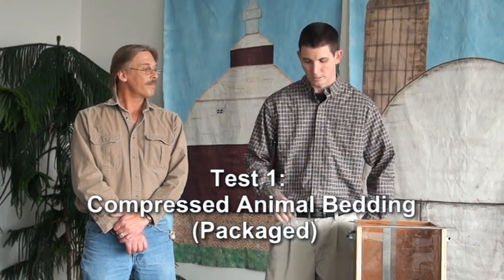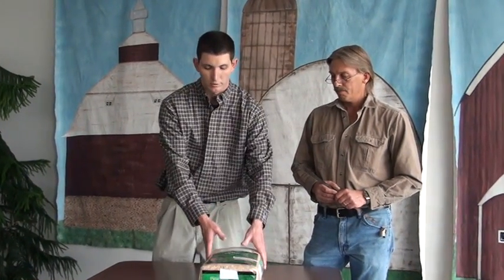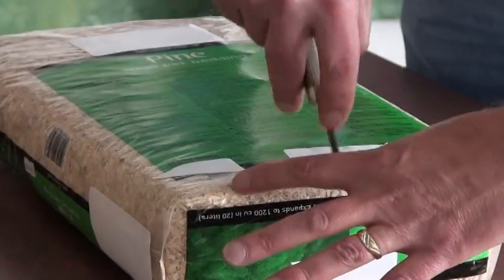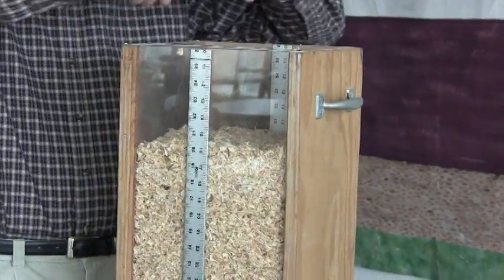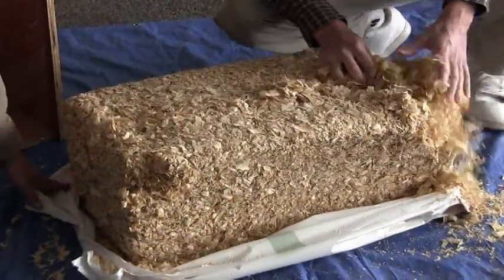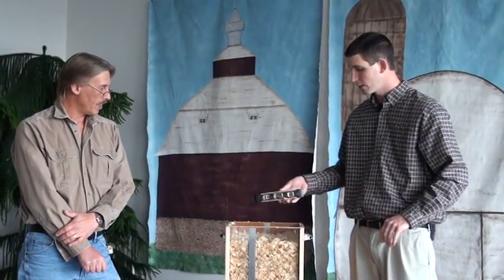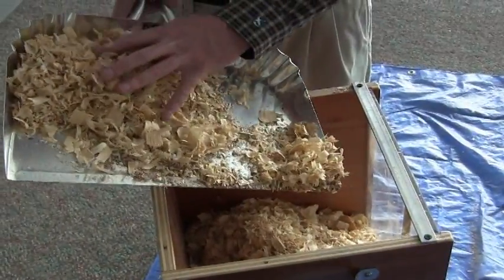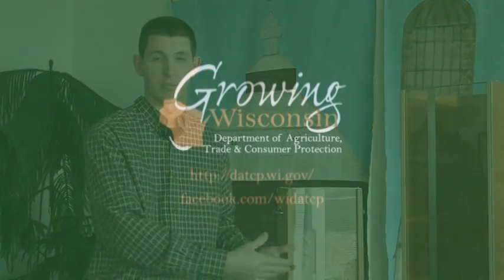Measuring Animal Bedding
Members of the Weights and Measures team from the Wisconsin Department of Agriculture, Trade and Consumer Protection explain how to measure animal bedding under guidelines from NIST Handbook 133. This video offers demonstrations of measuring bedding in both the compressed and expanded forms.